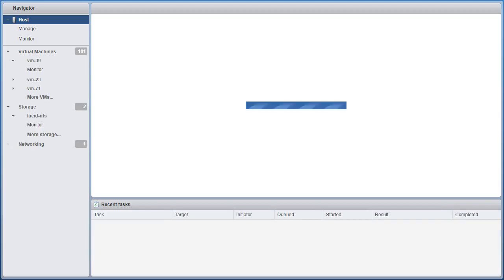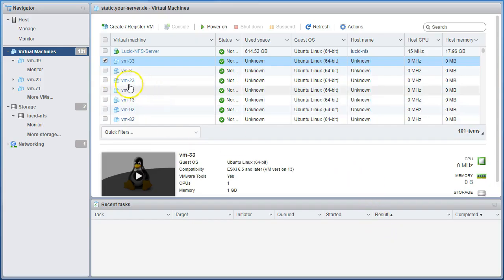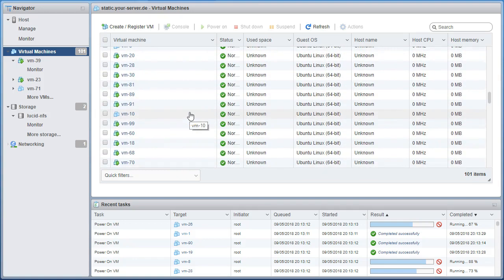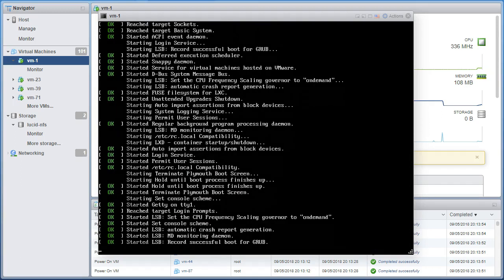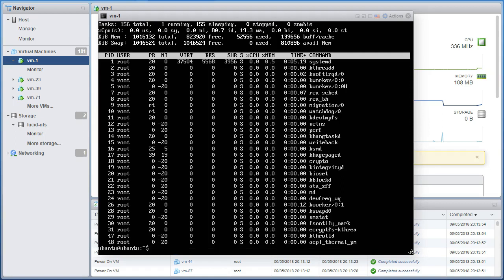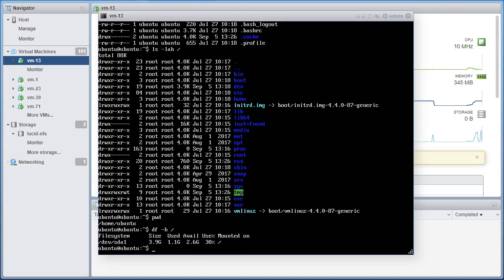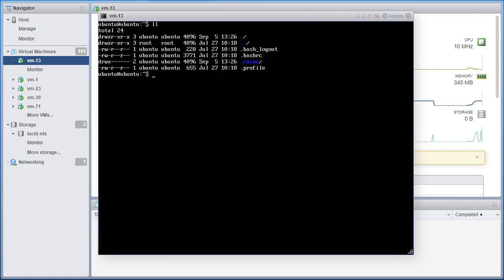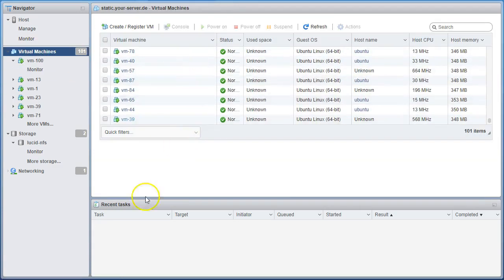VMware 100 Virtual Machine boot with LucidLink